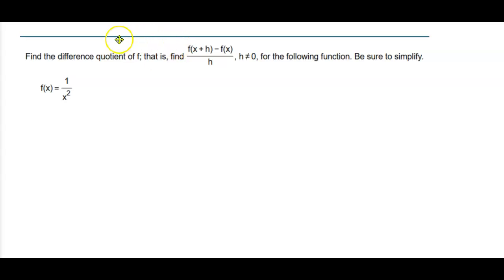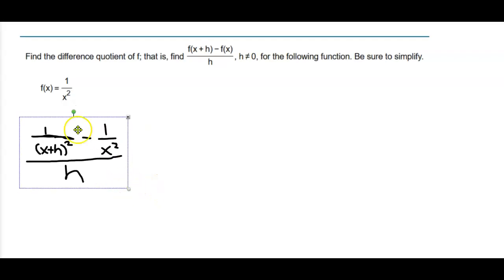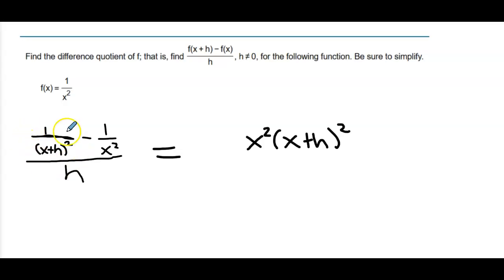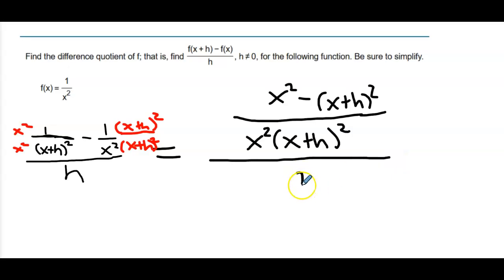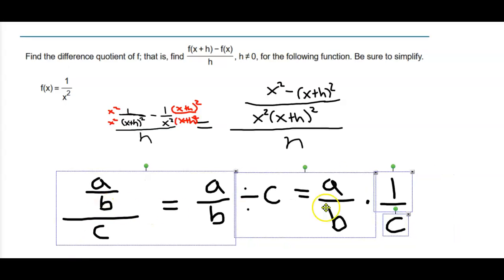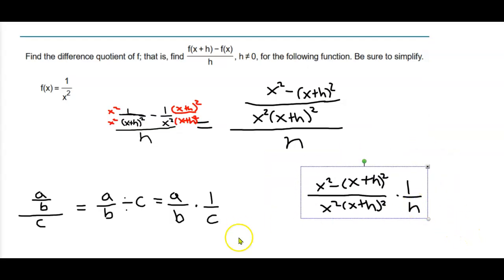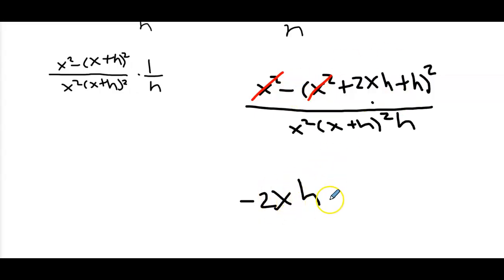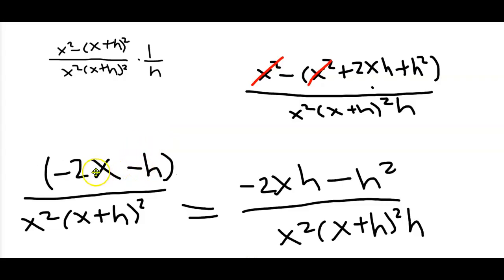Diff Quotient example